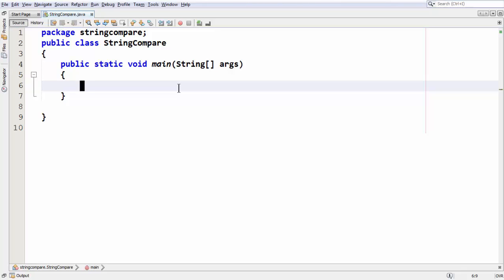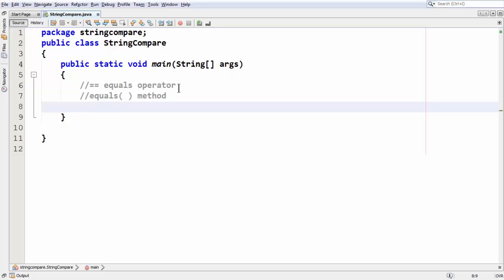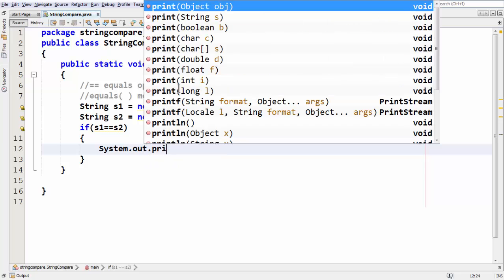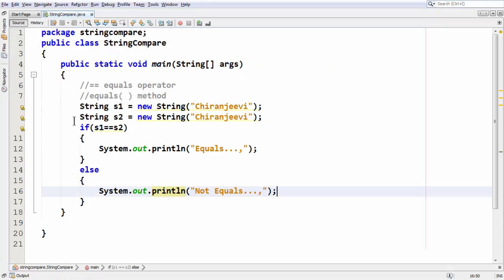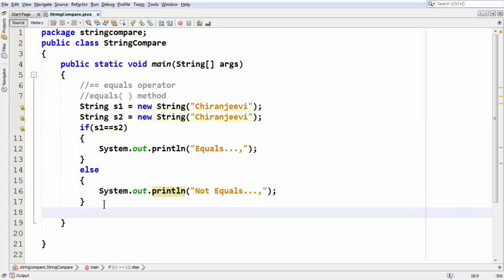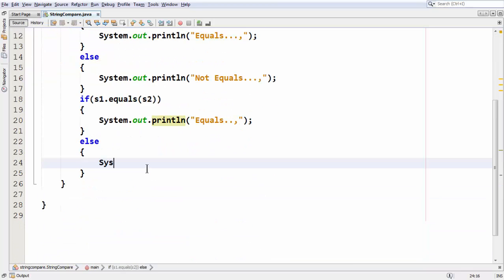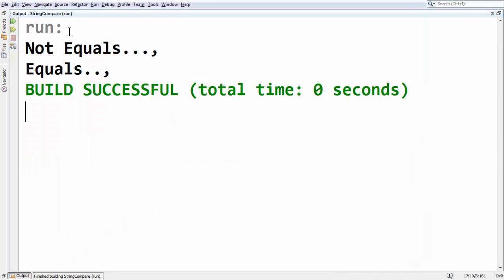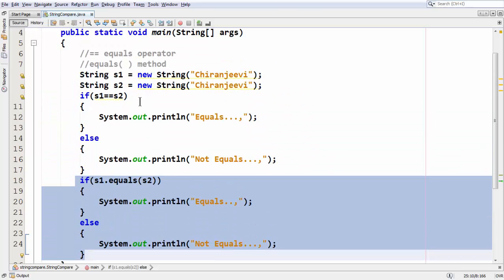Java String Compare with == and equals( ).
String is a class built into the Java language defined in the java.lang package. It represents character strings. Strings are ubiquitous in Java. Study the String class and its methods carefully. It will serve you well to know how to manipulate them skillfully. String literals in Java programs, such as "abc", are implemented as instances of this class like this:

EX:- String str = "This is string literal";

The method equals(String other) returns true if the string passed as a parameter is equal by content (this is the correct operation to test strings for equality). The similar method equalsIgnoreCase(String other) performs case insensitive comparison. The method hashCode() computes the numeric value that depends on the string content. The different strings most often have different hashcodes but in some corner cases may happen that they have the same. However two strings with the same content never have different hashcodes. Hashcode is used when implementing various advanced algorithms on strings.

As String implements hashCode() and equals() properly, it is possible to have structures like HashMap or HashSet of strings. The set will not store duplicate entries and the map will always find a key that matches the passed key string by content.